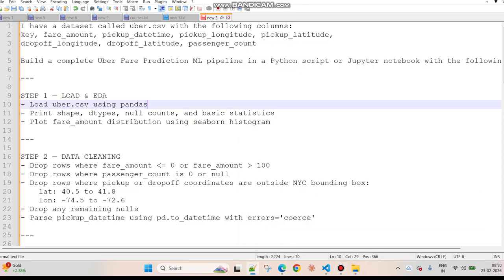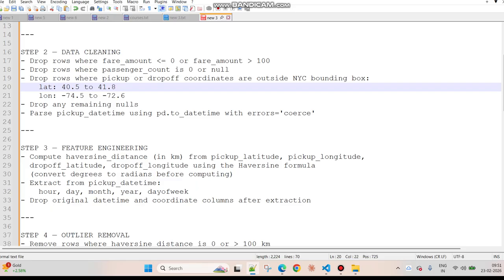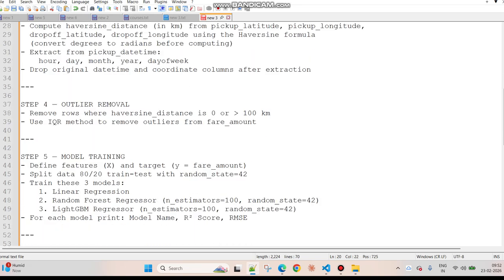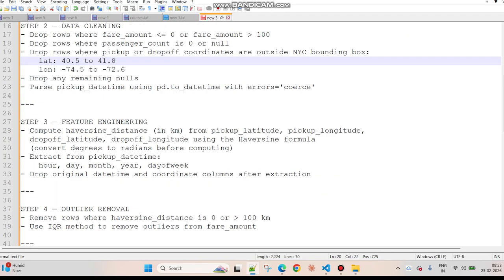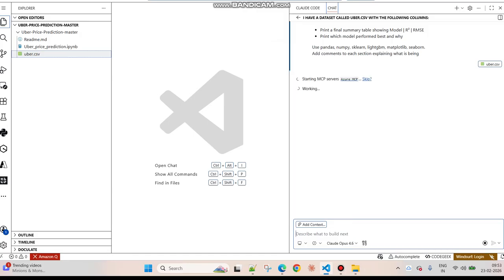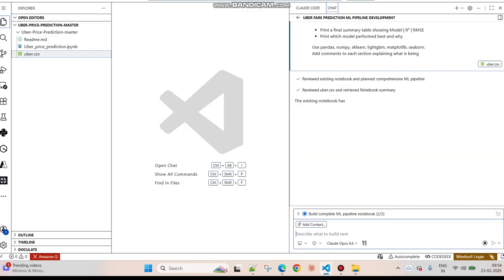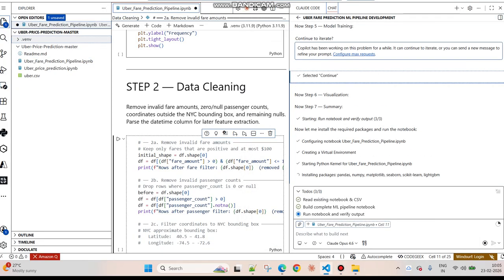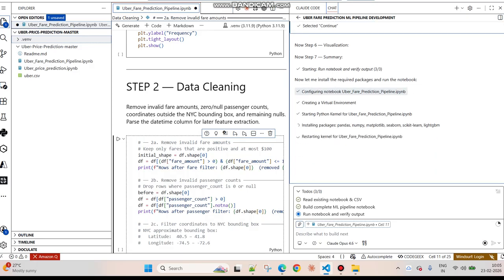🚀 GitHub Copilot Agent Mode – Part 2 | Deep Dive into AI-Powered Development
In this video, we take the next step into GitHub Copilot Agent Mode and explore how it goes beyond code suggestions to act like a real AI developer assistant 🤖

If you watched Part 1, this is where things get more practical and powerful. We dive into real-world usage, automation workflows, and how you can boost your productivity using Copilot inside VS Code.

🔥 What you'll learn in this video:

How Copilot Agent executes tasks end-to-end

Using Agent Mode for real development workflows

Automating coding, debugging, and refactoring

Integrating Copilot with your existing projects

Tips to maximize efficiency with AI coding assistants

💡 Whether you're a beginner or working on advanced MLOps/AI projects, this video will help you understand how to work with AI, not just use it.